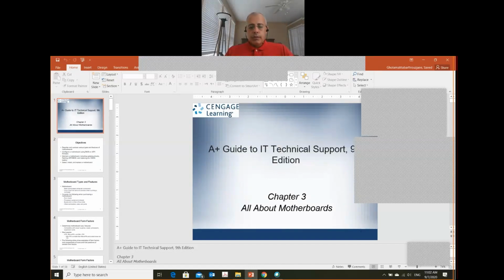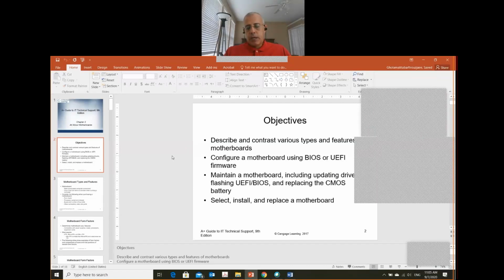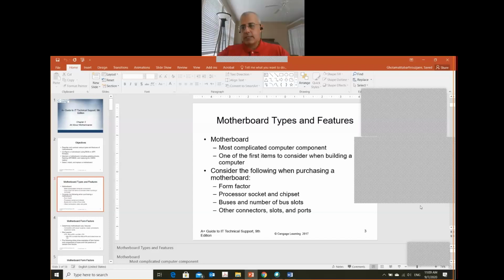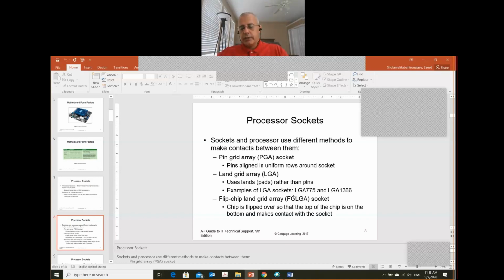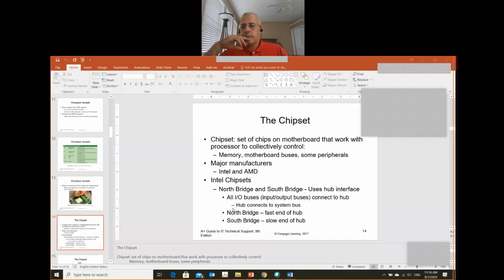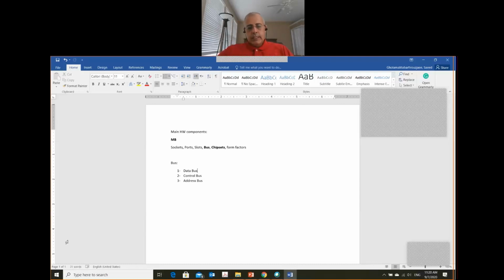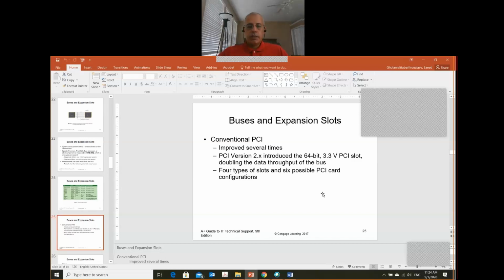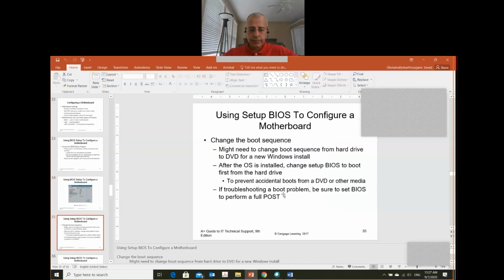All About Motherboards | Complete Guide to Types, Features, and Configuration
In this video, we break down everything you need to know about motherboards—the most complex and essential component of any computer system. Whether you're building a PC, upgrading hardware, or studying for a certification, this guide covers it all.

🔧 What You’ll Learn:

Different form factors: ATX, MicroATX, Mini-ITX
Processor sockets: LGA, PGA, BGA, ZIF, and more
Chipsets from Intel (Nehalem, Sandy Bridge, Ivy Bridge, Haswell, Broadwell) and AMD (A-Series, 9-Series)
Bus systems and expansion slots: PCI, PCI-X, PCIe
Onboard ports and internal connectors
How to configure BIOS/UEFI settings
How to flash BIOS, update drivers, and replace the CMOS battery
Tips for selecting, installing, and maintaining a motherboard
🛠️ Whether you're a beginner or an advanced user, this video will help you understand how motherboards work and how to make the right choices when building or upgrading a PC.

📌 Topics Covered:

Motherboard architecture and components
BIOS vs UEFI firmware
Virtualization support in BIOS
Power-on passwords and security settings
Overclocking and system monitoring
Real-world examples and best practices
🎯 Ideal For:

PC builders and gamers
IT students and professionals
A+ Certification candidates
Anyone curious about how computers work under the hood